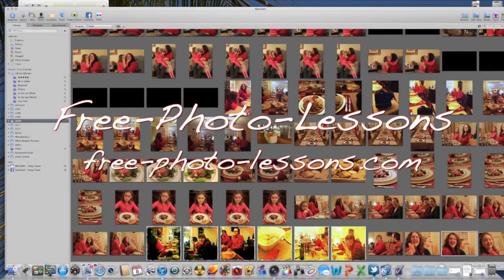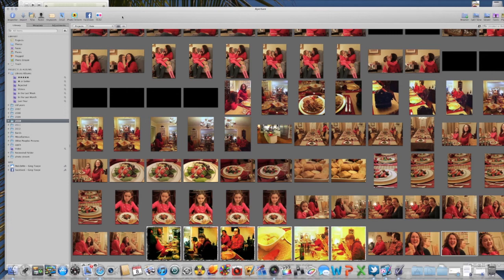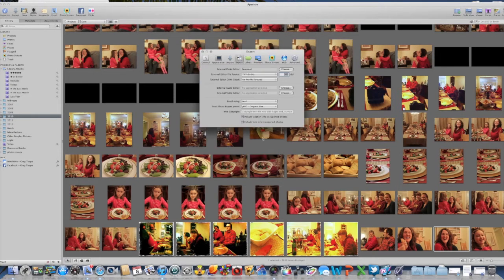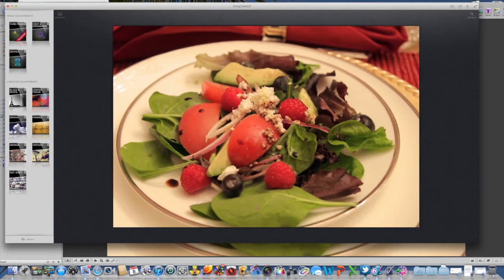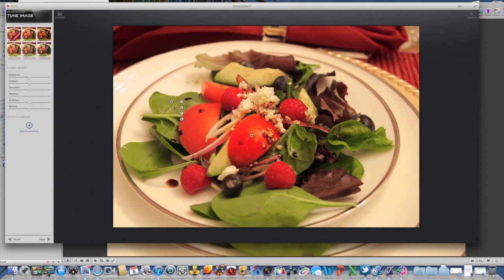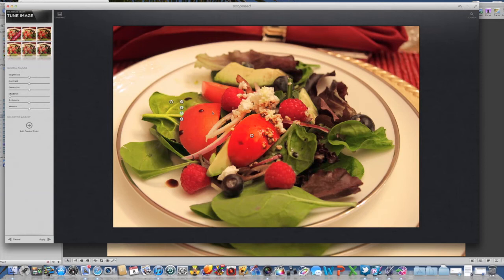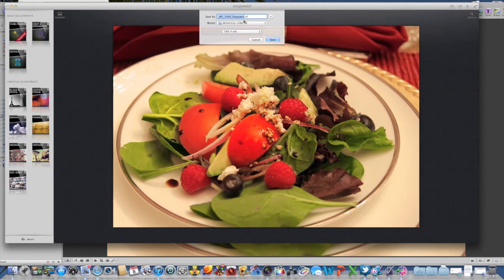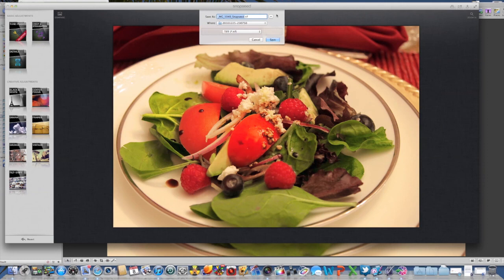snapseed for mac 1.1 update.m4v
review of snapseed for mac 1.1 update This product was sent to us, but we were not told what to say and all opinions on this product are our own and have not been swayed by the company who provided the product. This product was sent to us, but we were not told what to say and all opinions on this product are our own and have not been swayed by the company who provided the product.